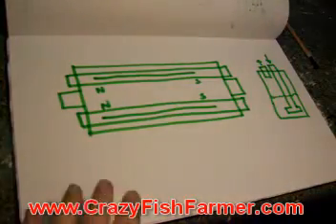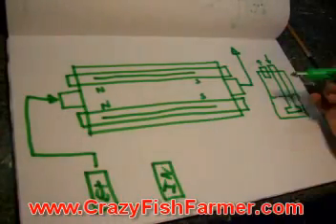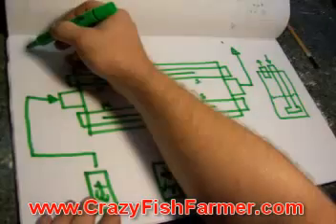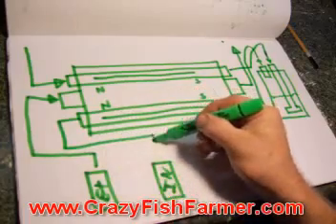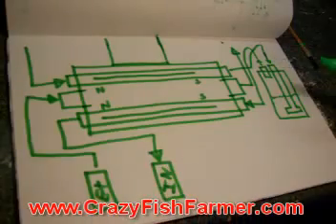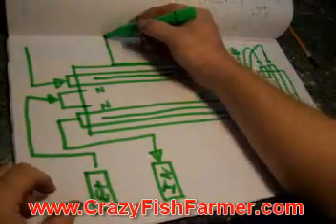25 Building a Vapor Carburetor with the Crazy Fish Farmer